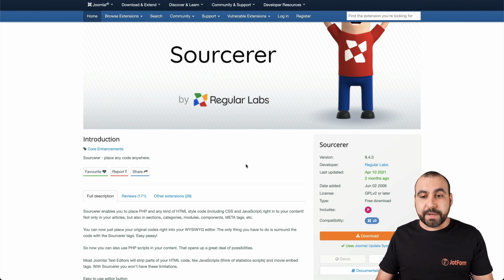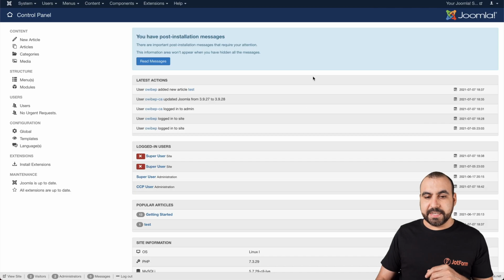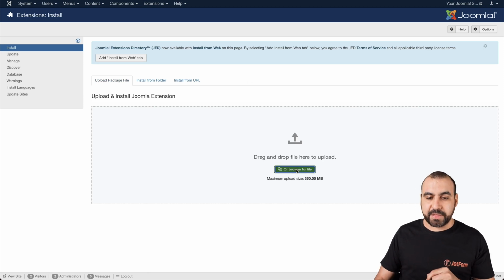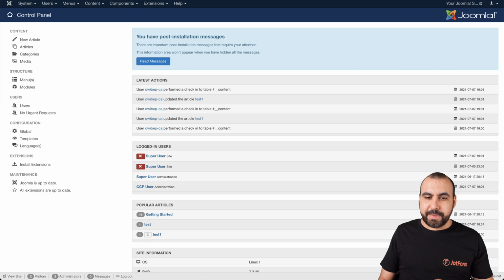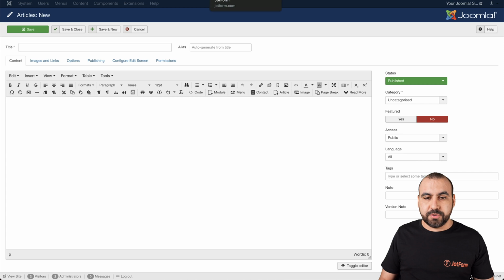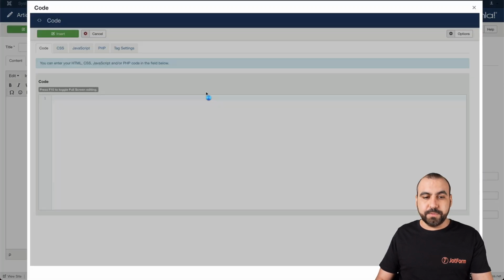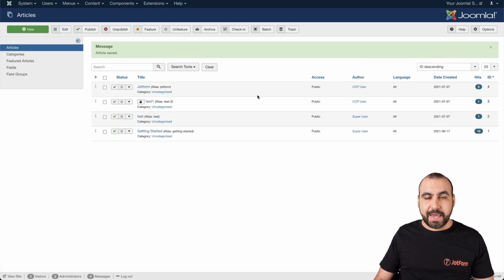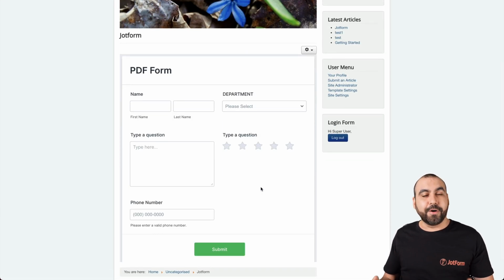How to embed a contact form to Joomla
Need help embedding a form in Joomla? It’s as easy as copying and pasting Jotform’s auto-generated embed codes!
LINKS & RESOURCES
👋 ABOUT JOTFORM
Hi, we're Jotform, a full-featured online forms platform that makes it easy to create robust forms and collect important data. Check us out
CHAPTERS:
00:00​ Introduction
00:10 Create a contact form
00:23 Sourcerer extension
01:07 Joomla control panel
01:19 Copy from embed code
01:49 View embedded form
02:08 Subscribe to Jotform